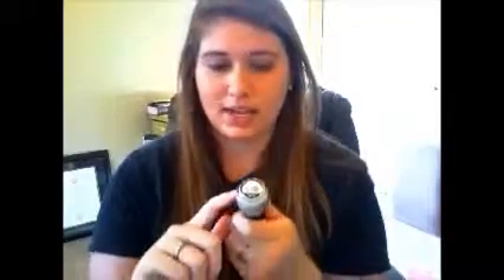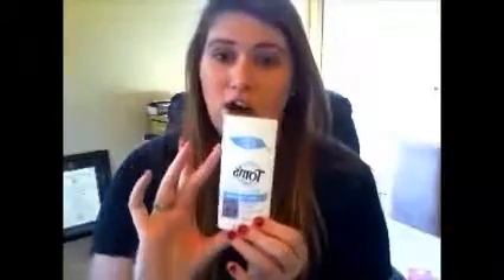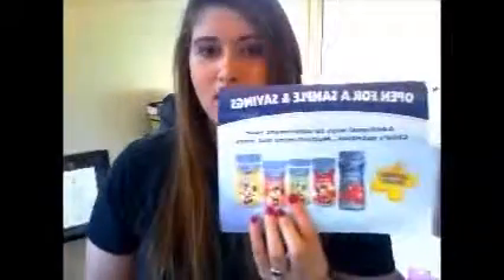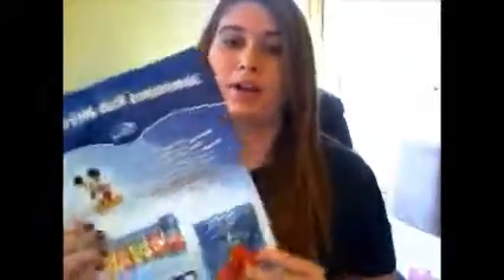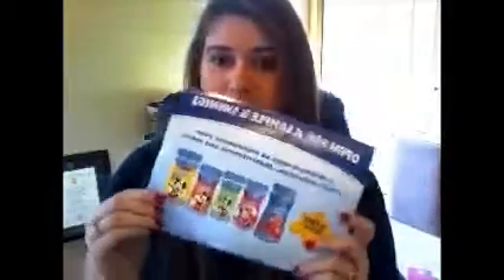Samples from August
All my samples from August-ish!
Here is everything that was in my sample list:

Fish-eye wine

Happy eggs

Garnier Fructis

Banana Boat Sunscreen

Calcet Creamy Bites

Lots of cat food/treats (they are already in a hiding spot from Buddy-the cat)

Skintimate

Tom's of Maine deodorant

Skinnygirl Bar

Cotz sunscreen (the Healthy sunscreen )

Kotex

American Crew (?)

Finish dishwasher tabs

Enjoy! I hope you all got samples from this list too!